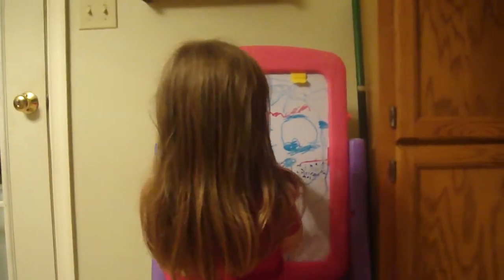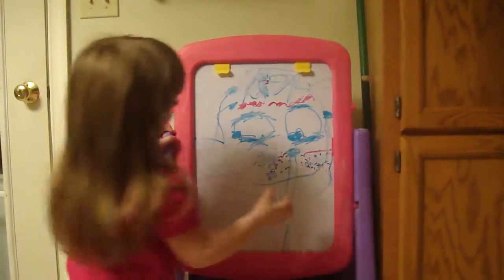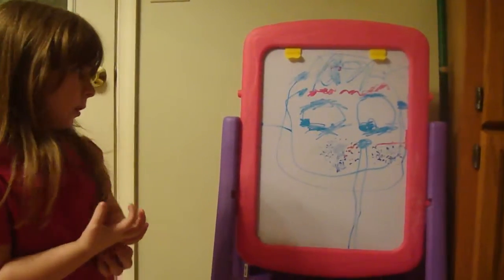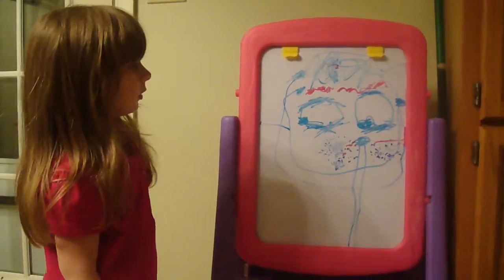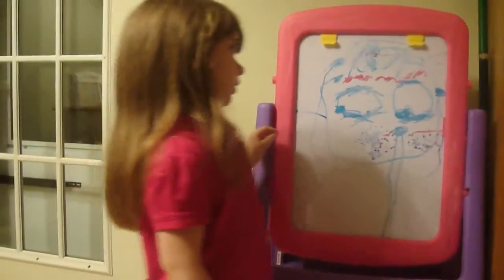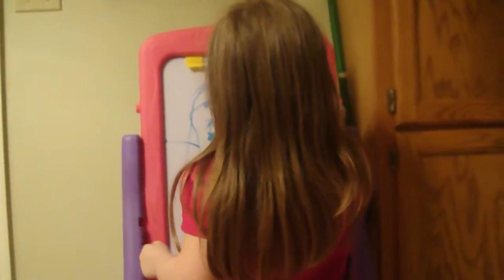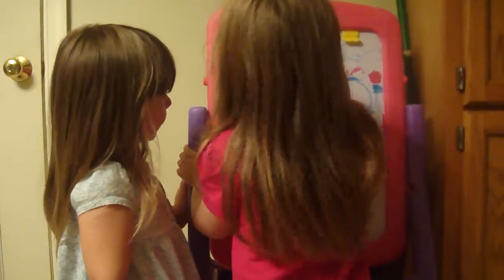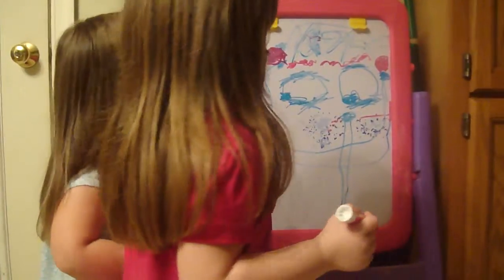M4H03411.MP4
Telling me a bit more about her drawing.